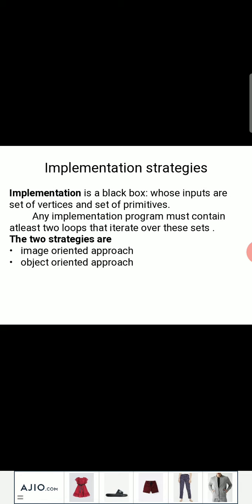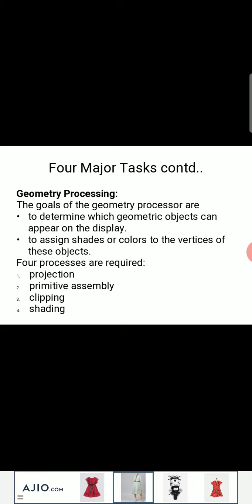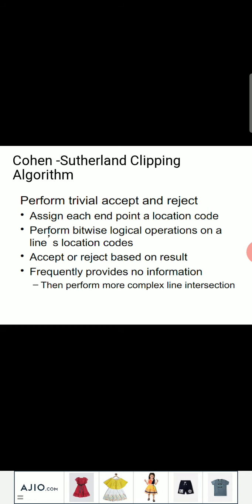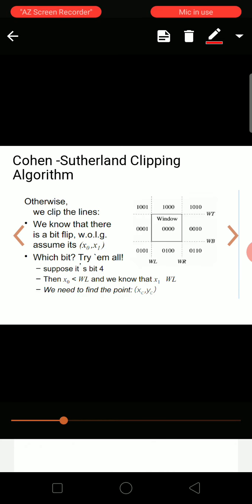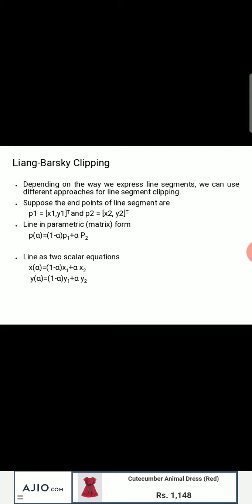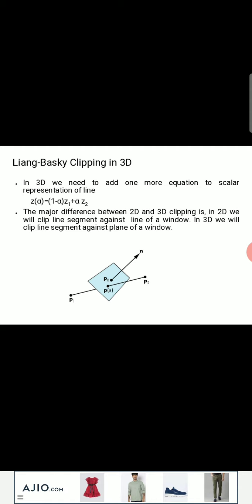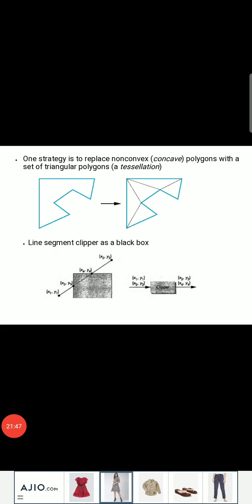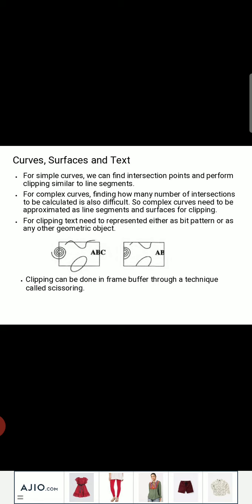Implementation strategies in Computer graphics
Basic approaches of implementation and clipping algorithms